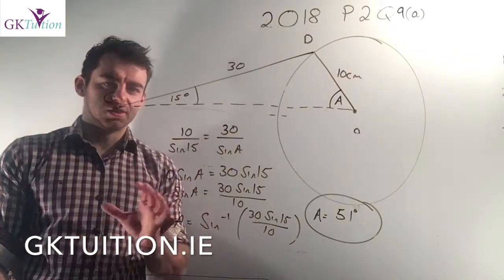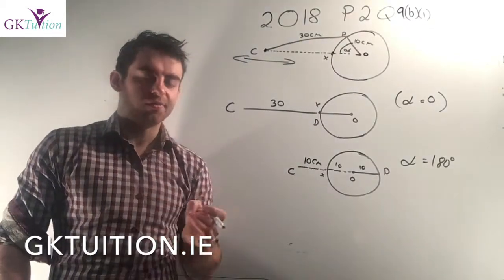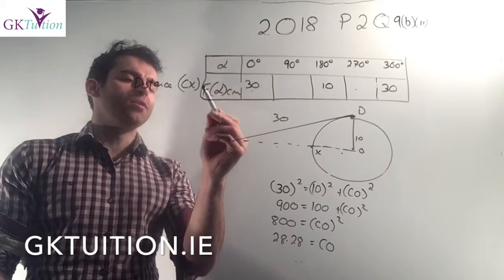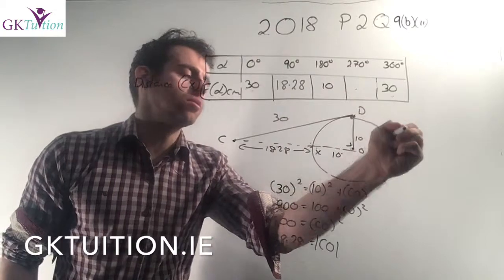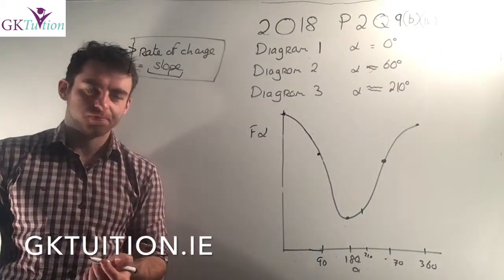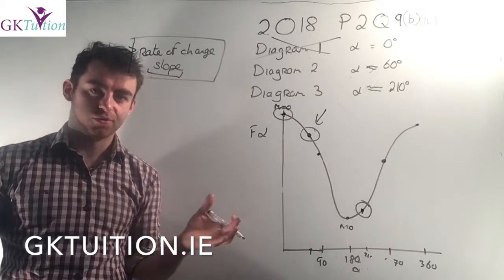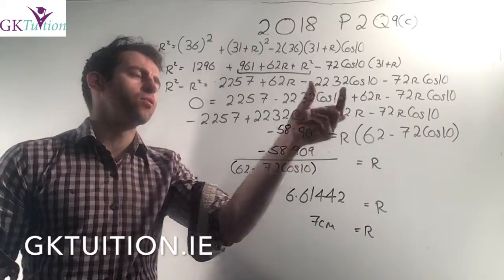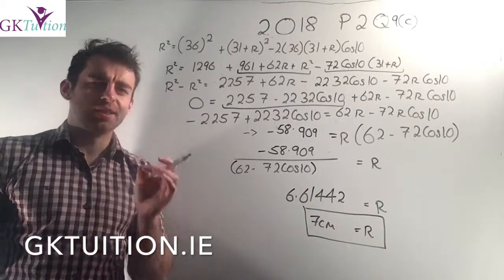GKTuition.ie LCHL 2018 P2 Q9